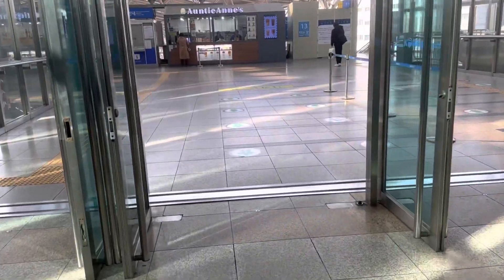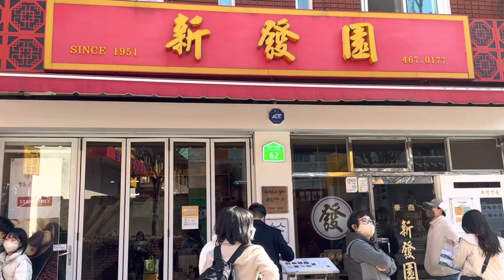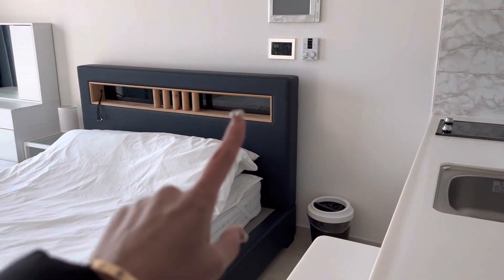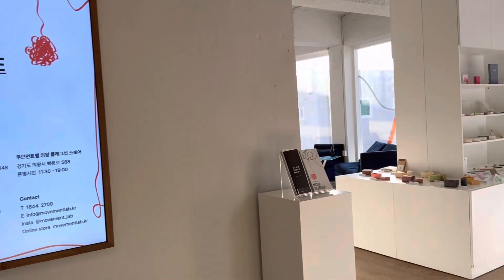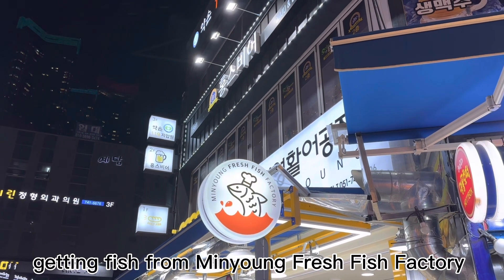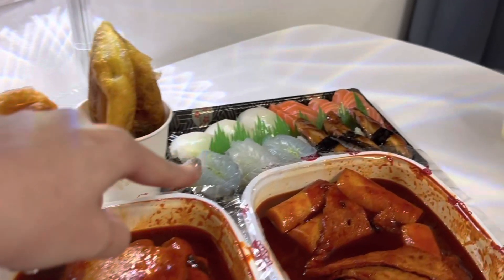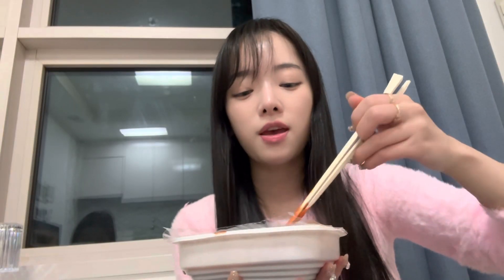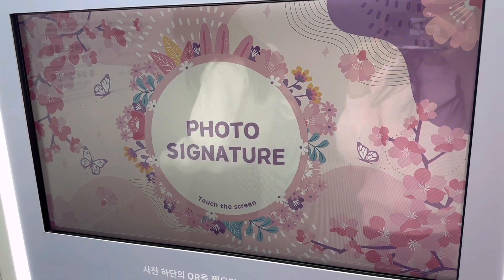Train to to Busan Part 1! Exploring Haeundae and eating tons of food😋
Hello everyone! Today's vlog is Part 1 of my trip to Busan. I went to Busan for the weekend with my friend and wanted to share what we did together. For the first day, we stayed in the Haeundae area and went to a very beautiful cafe (Ordinary Pit📍)checked out the Haeundae Market, and walked around Haeundae Beach.

*MUSIC
♪ Eric Godlow- Peace